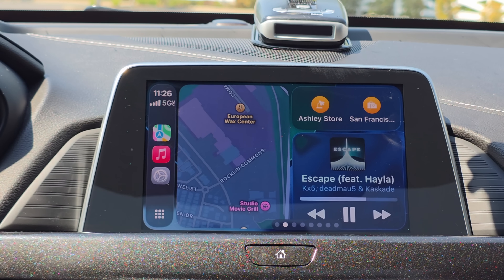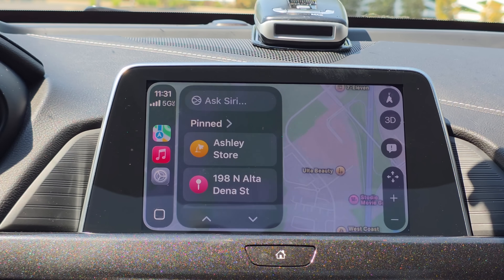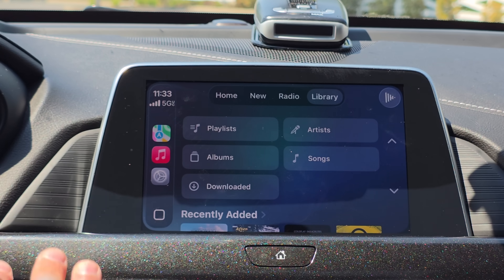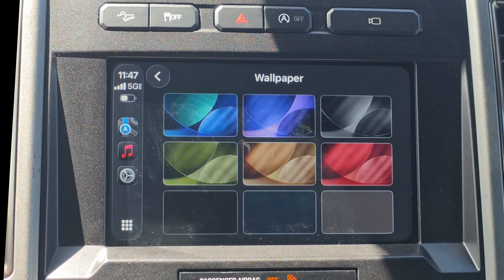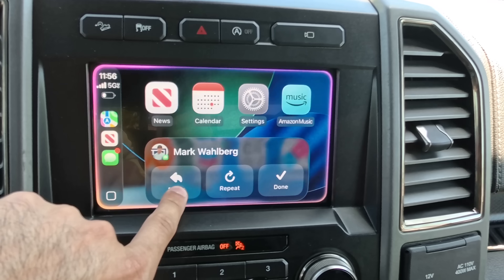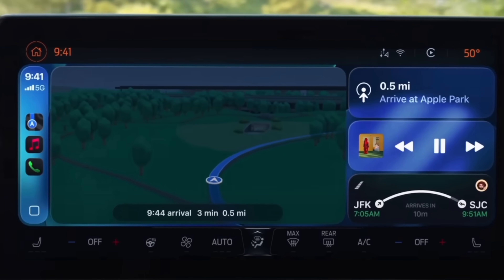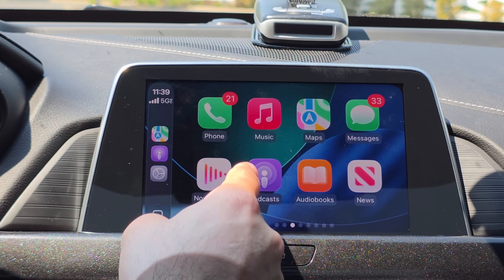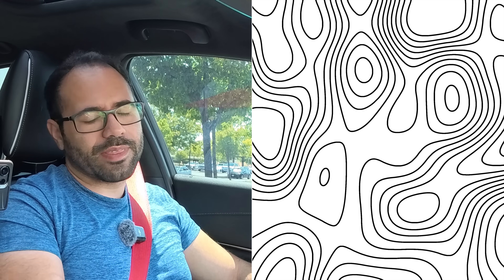iOS 26 CarPlay Public Beta Is Here – Top New Features & Changes You Need to Know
Discover everything new in the latest iOS 26 CarPlay Public Beta for your car! In this hands-on preview, we’ll explore refined interface tweaks, fresh features like music app updates, enhanced Apple Maps, the ability to stream YouTube via AirPlay, and other exciting updates. Tune in to see all the new iOS 26 changes in action in this Cadillac Blackwing.

00:00 Introduction
00:18 New Widgets
01:32 Apple Maps Zoom and More
02:08 New Apple Maps Reports
02:26 Music Automix
03:03 Apple Music Filters
03:34 New Notifications
04:04 Thank You
04:26 Wallpaper
04:48 New Icons
05:12 Smart Zoom
05:52 Live Activities
06:15 Podcast App Changes
06:39 Calendar App
07:07 Screenshot Changes
07:38 Liquid Glass
07:57 YouTube Watching
08:21 New CarPlay Screen